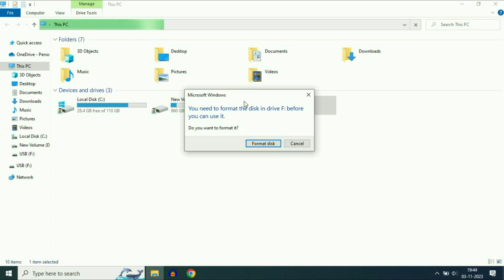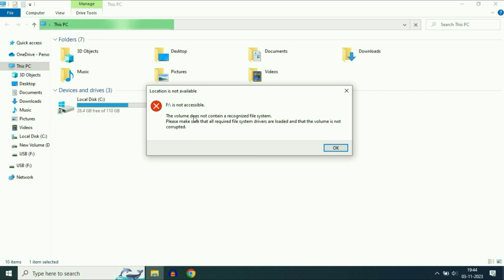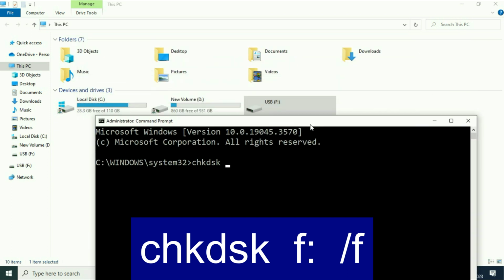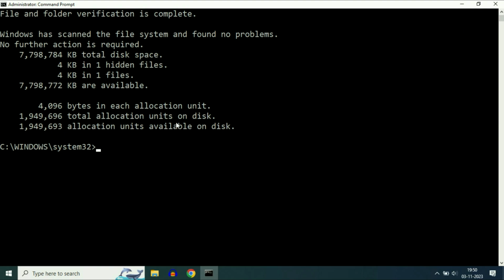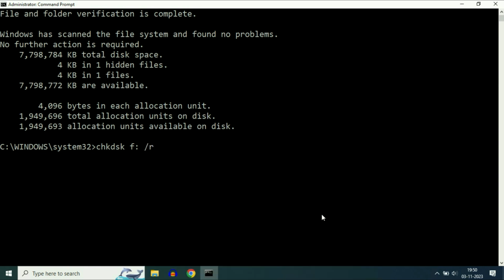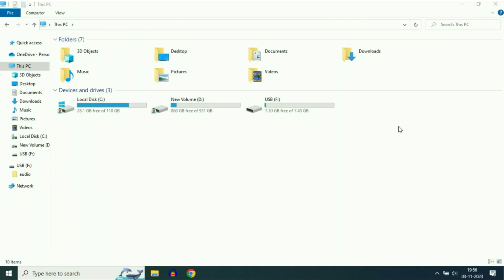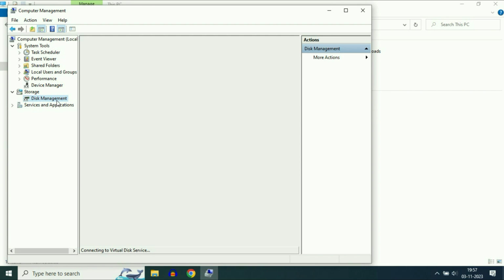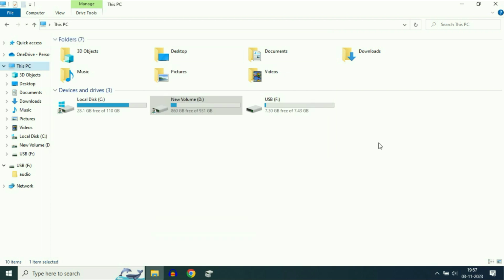How To Fix "You Need to Format the Disk in Drive Before You Can Use It” Error on Windows